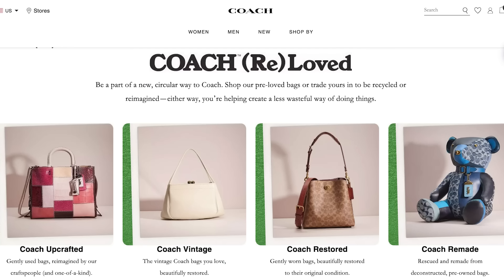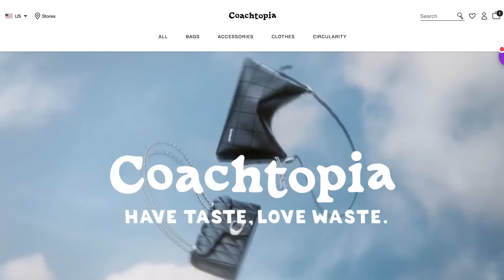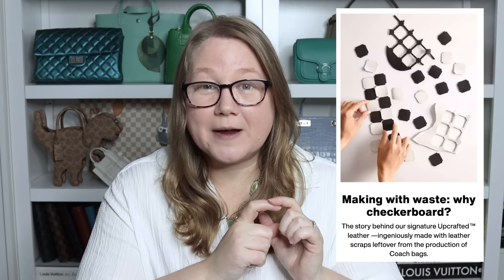COACH's Hottest New Collection is SELLING OUT FAST!!! || Autumn Beckman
What is Coachtopia leather?
Why Coach uses a checkered pattern for sustainability

Shop BARGAINS on luxury.
New.
Clearance prices
Below retail (owned by LVMH)
Preloved.
My favorite
My 2nd favorite

Storage & care.

Watch.

Autumn Beckman
15875 Boones Ferry Rd #1703